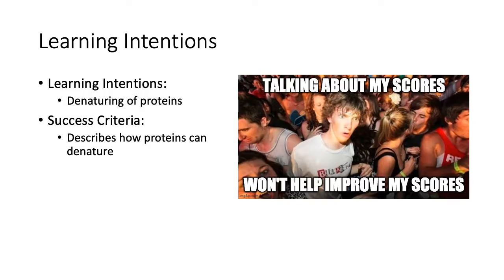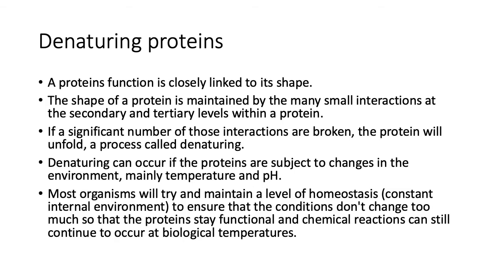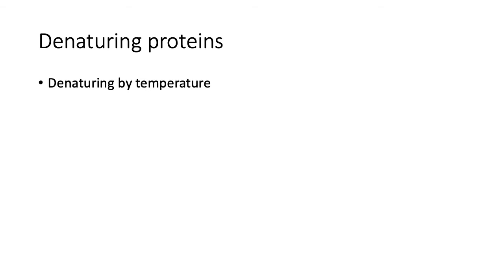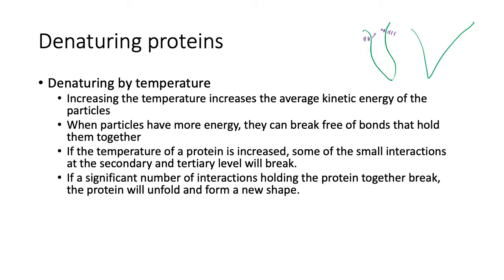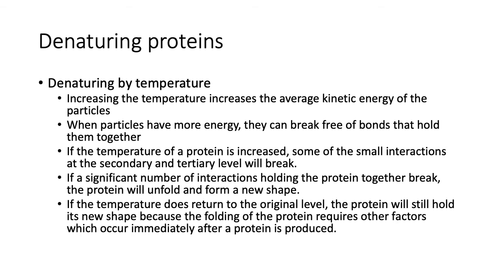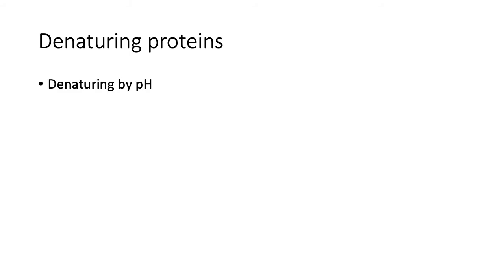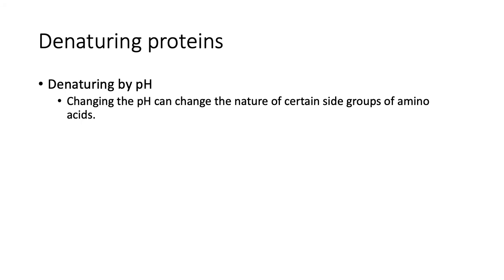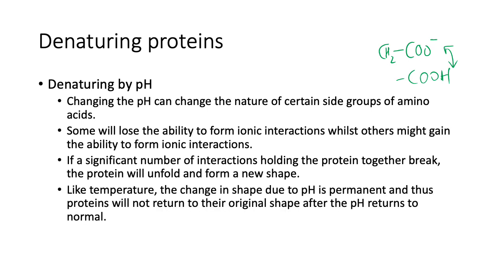PPS16 - Denaturing of Proteins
WACE Year 12 Chemistry - PPS - Denaturing of Proteins